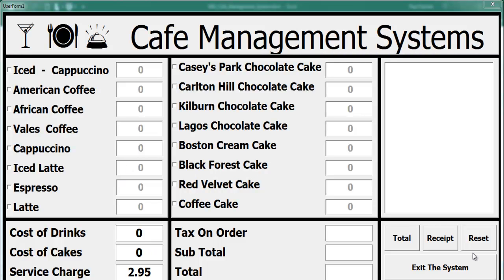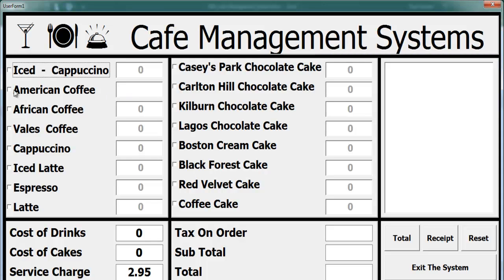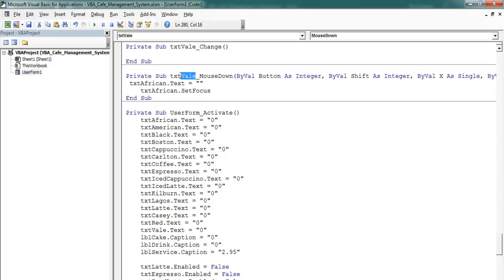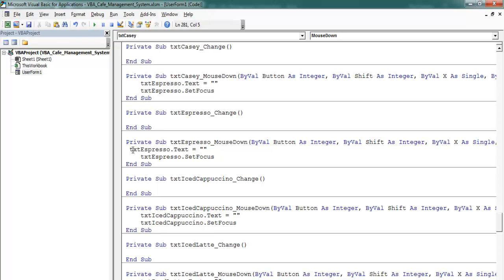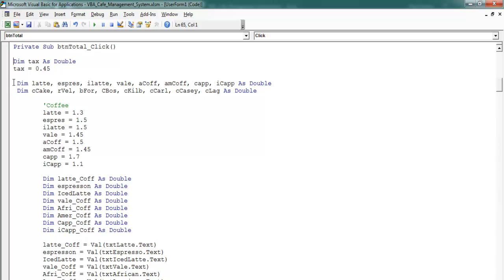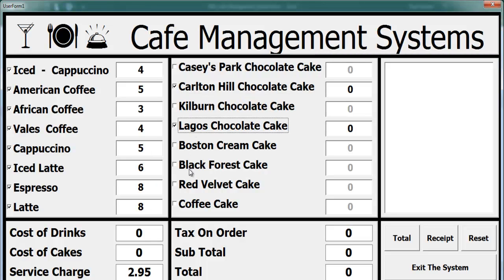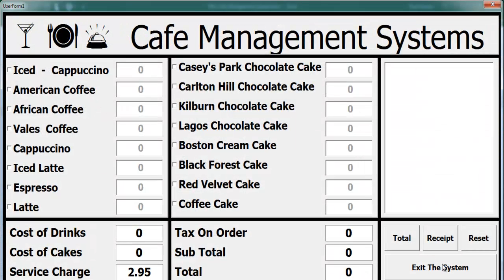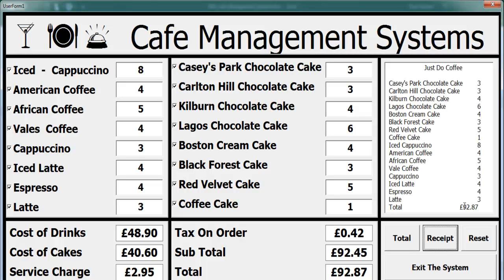How to Create Cafe Management Systems Using VBA in Excel - Tutorial 2 of 2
How to Create Cafe Management Systems  in Excel Using VBA, If Statement, Label, TextBox, Frame and Buttons

Channel Members Download the Multiplication Table in Python source codes